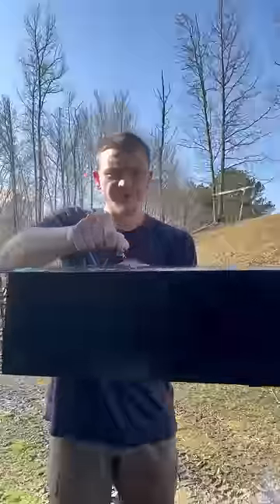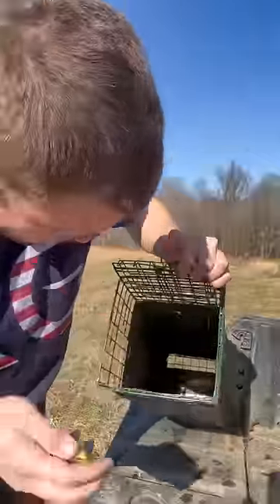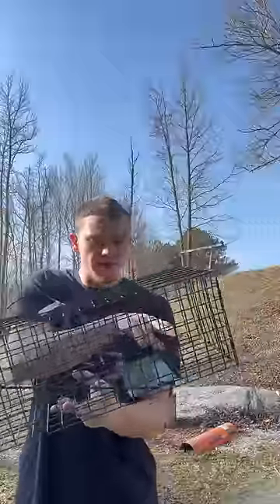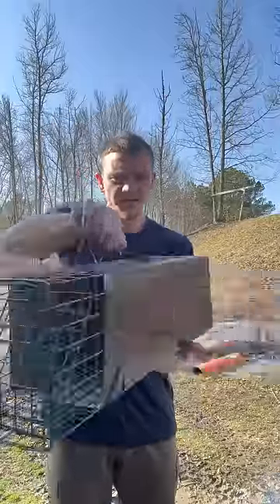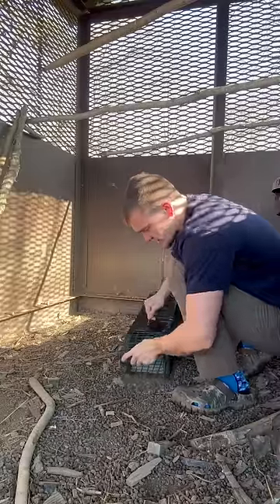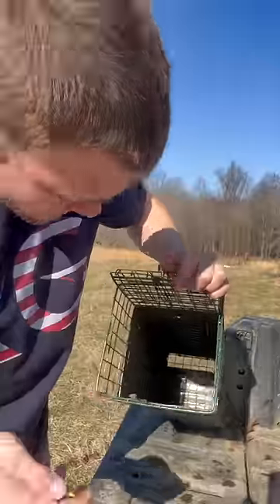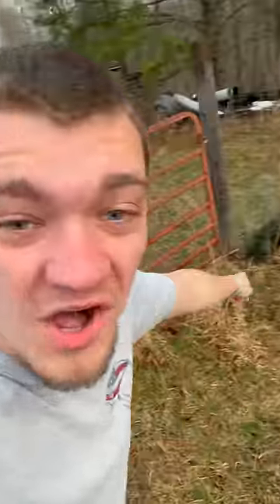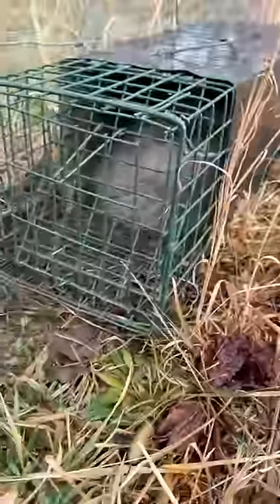Ultimate Rabbit Trap?